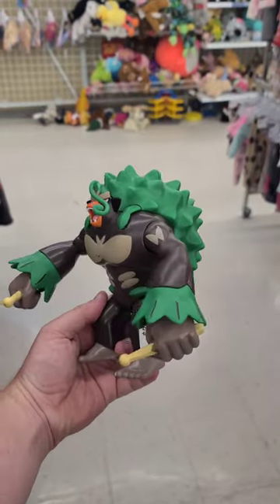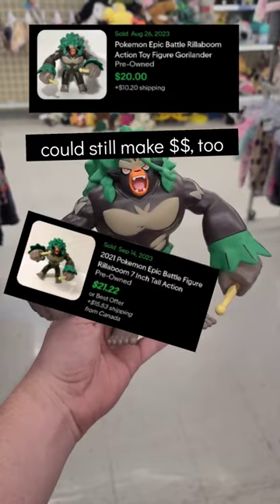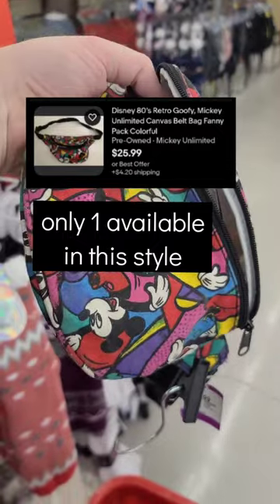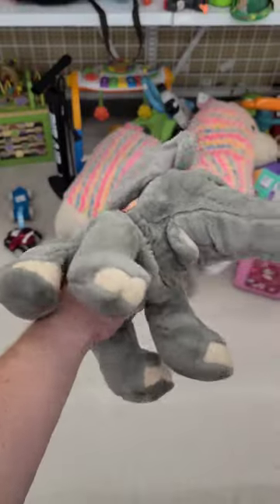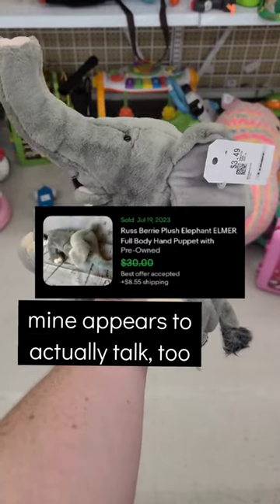🎶 i want my MTV...🎵